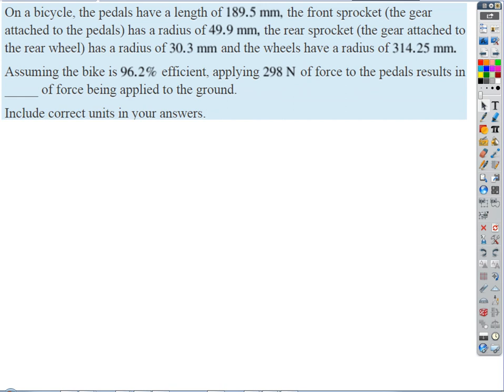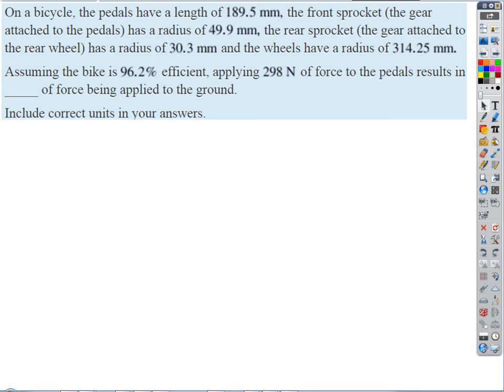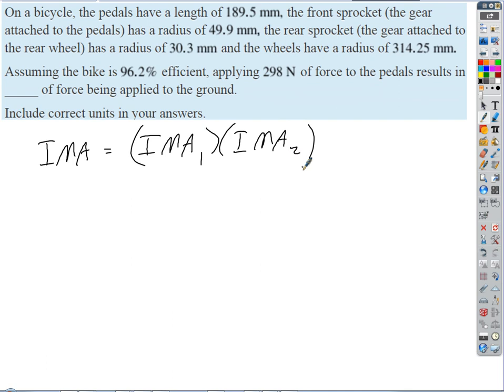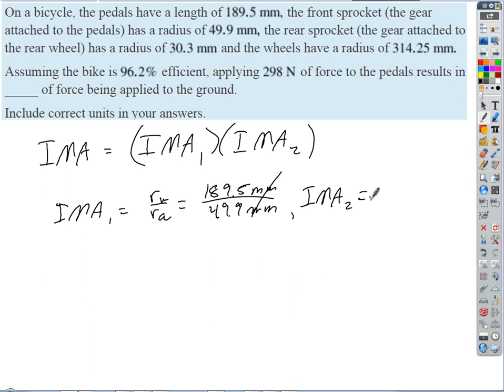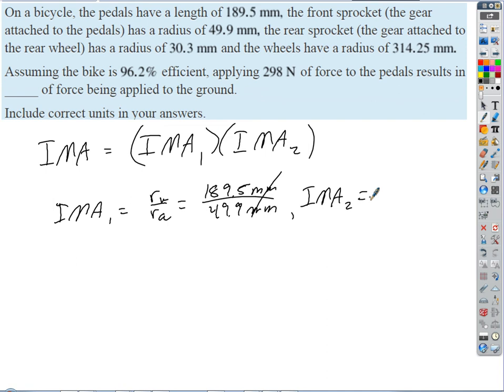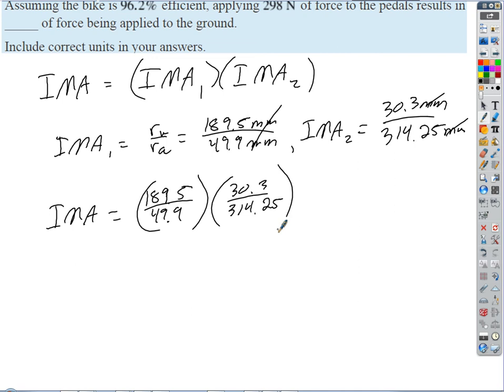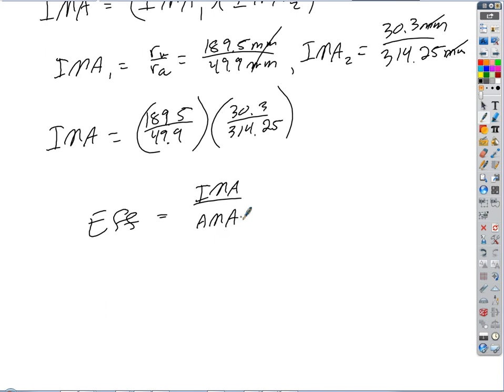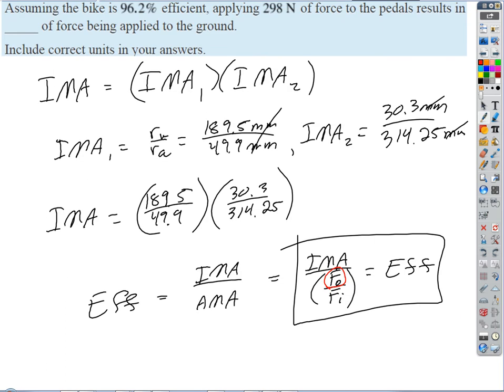2017 05 01 QUICK Compound Machine Example